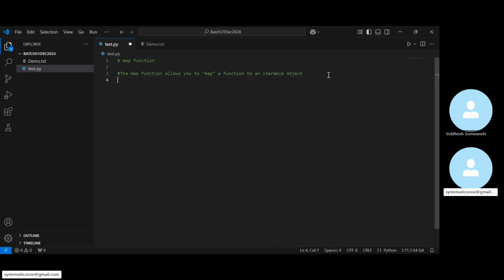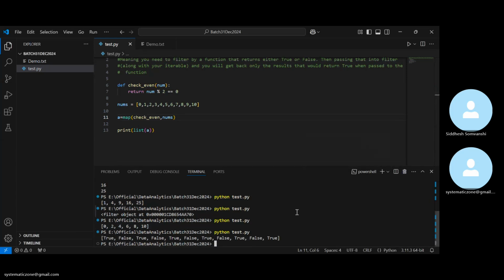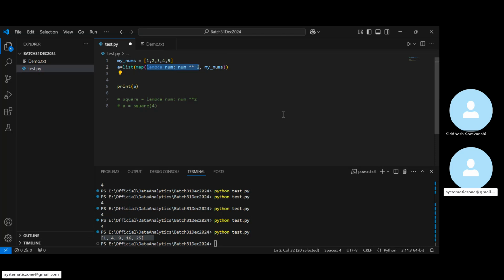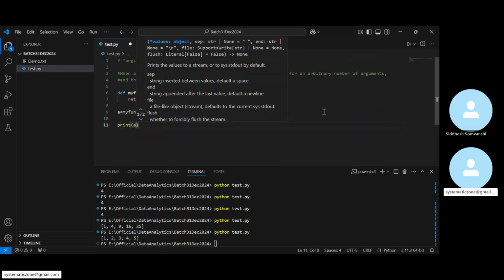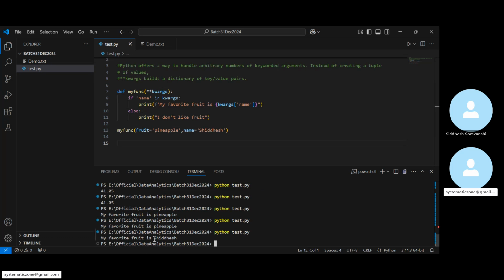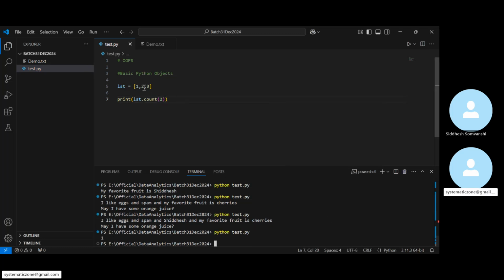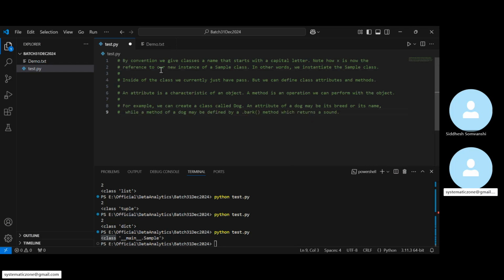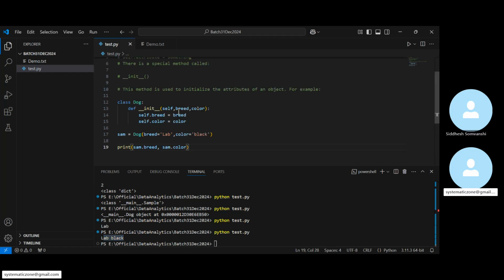📊 Data Science with Python LIVE Class - Day 6 (Unedited!) | Master Real-World Skills 🚀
🚀 Welcome to Day 6 of our Data Science with Python LIVE Class Series! In this unedited session, we dive deeper into the core concepts of data science, covering real-world skills that will empower you to tackle complex data challenges using Python. 💻

🔥 What You'll Learn in this series:

Advanced Data Analysis Techniques
Data Visualization Best Practices
Hands-on Python Coding for Real-World Projects
💡 Why Watch?

Gain practical experience with industry-relevant tools and techniques
Improve your Python coding skills for data science applications
Get a head start in the rapidly growing field of Data Science!
📅 Don't miss out on the next LIVE Class starting soon!